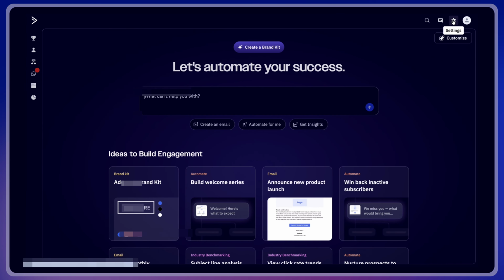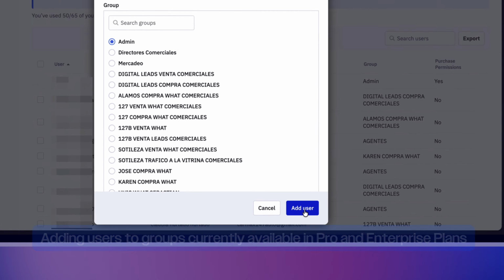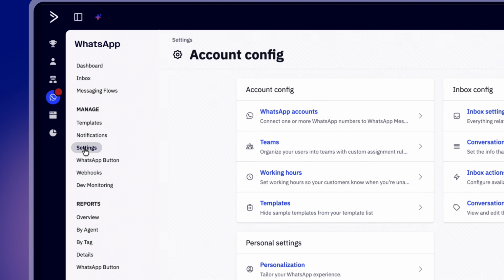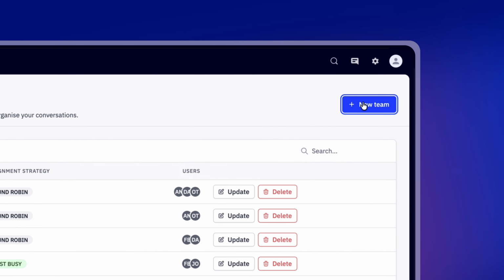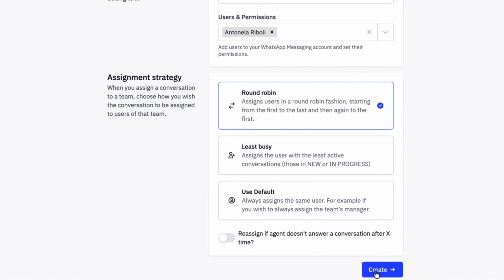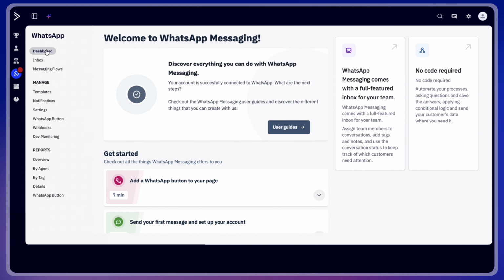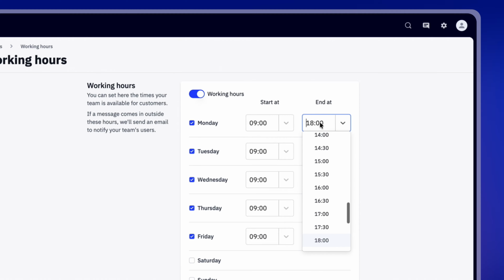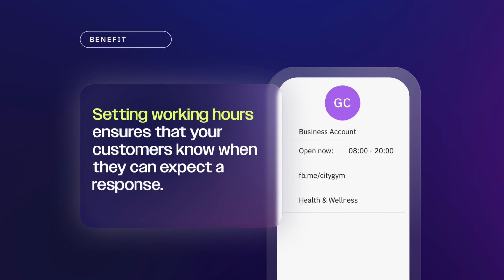Configuring WhatsApp in ActiveCampaign: A Step-by-Step Guide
To get the most out of WhatsApp in ActiveCampaign, setting up your team and workflows is essential for a smooth customer support operation. In this quick guide, we will show you exactly how to organize your team to enhance your WhatsApp communication and ensure no customer message is left unattended.

In this tutorial, you will learn how to:

Invite Your Team: Add new users, assign roles (like agent or admin), and manage permissions so customer inquiries are addressed promptly.

Create Teams: Group users into specific departments (like CX or Sales) and set up assignment rules (such as round-robin or least busy) to distribute workloads evenly.

Configure Working Hours: Define your business availability and customize after-hours messages to set clear expectations and maintain engagement even when your team is offline.

Chapters
00:00 Introduction to Team Workflows
00:29 How to Invite Team Members & Assign Roles
01:25 Creating Teams & Setting Assignment Rules
02:24 Configuring Working Hours & After-Hours Messages